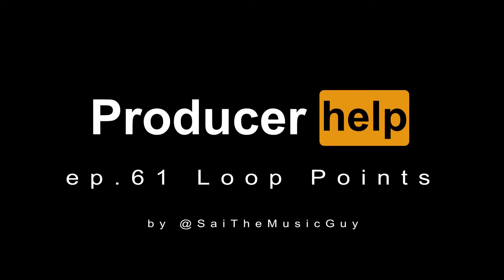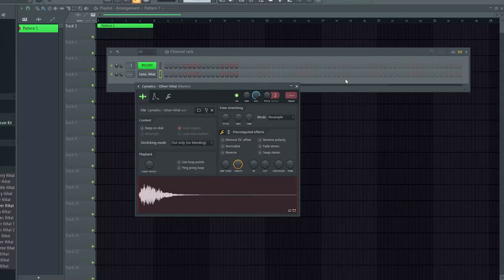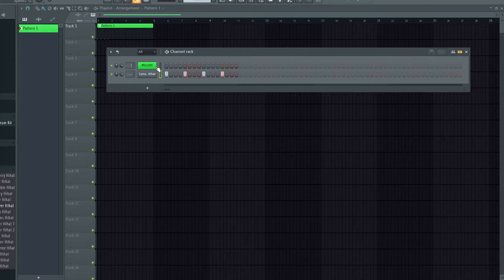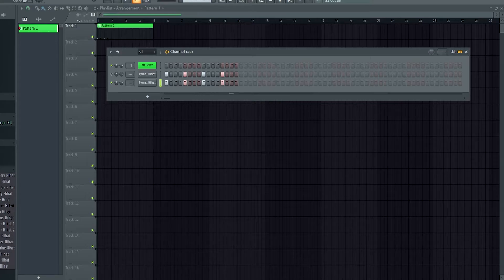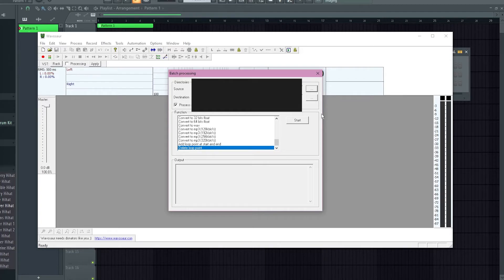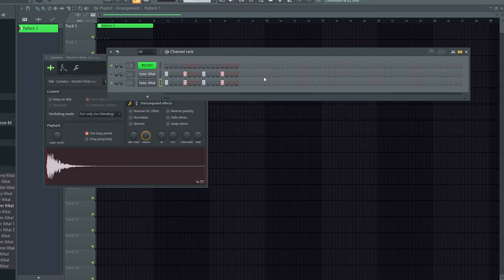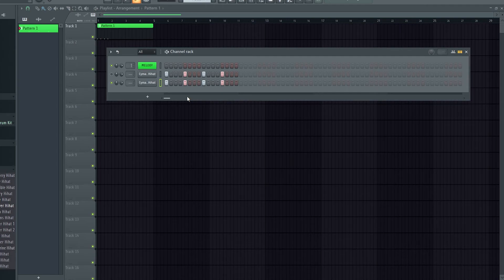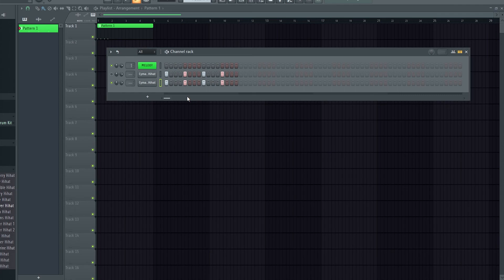How To Remove Loop Points FOREVER! | Get One Shots Ready For Drumkits No Loop Points | Producer Help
Today I’m gonna show you how to Remove Loop Points FOREVER!

Made in FL Studio 20